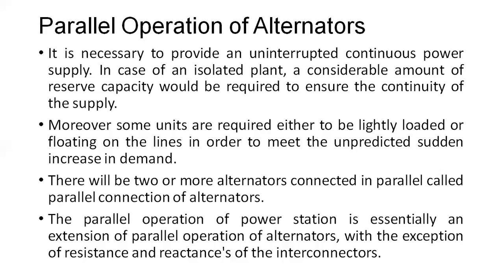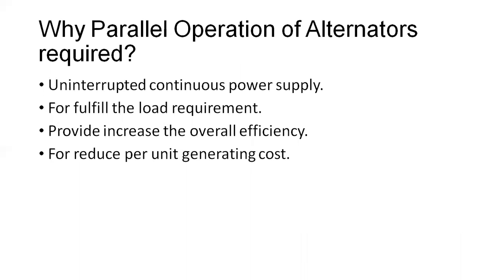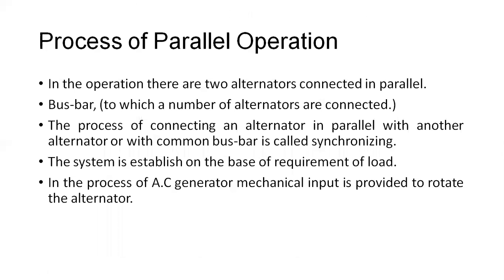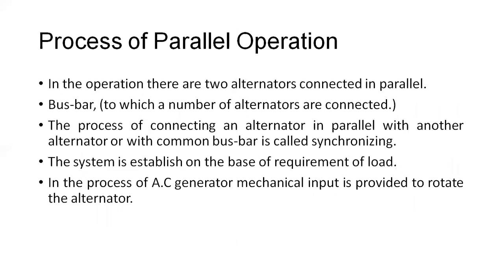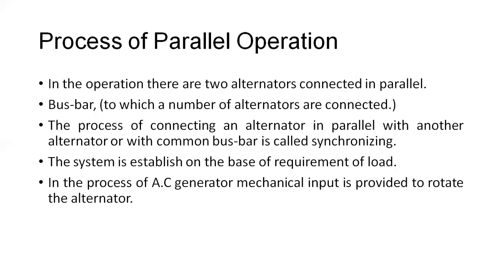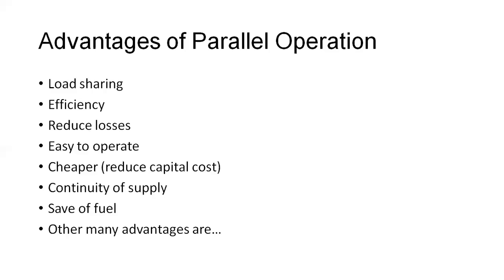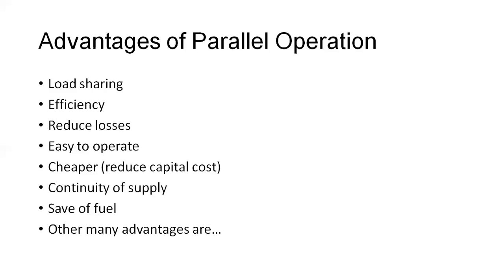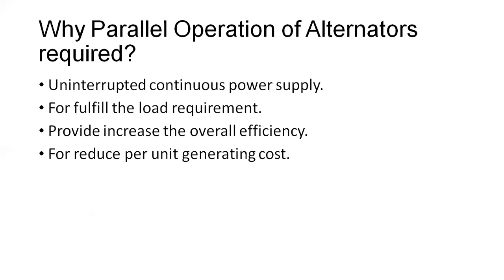3.9 Parallel operation of Alternator